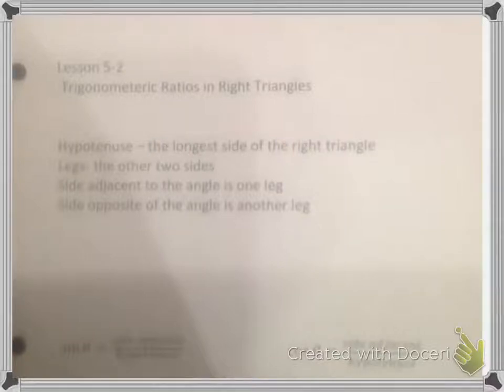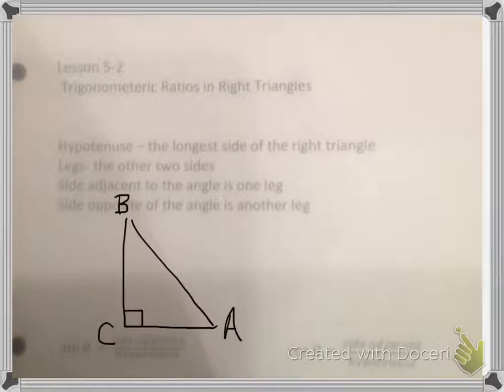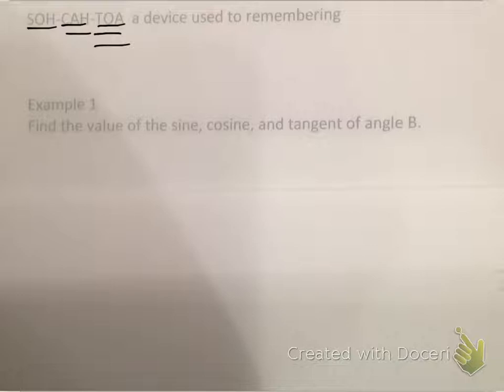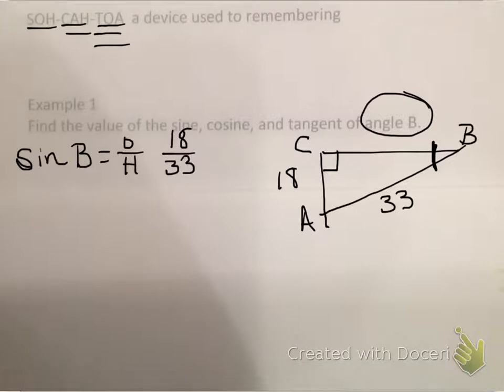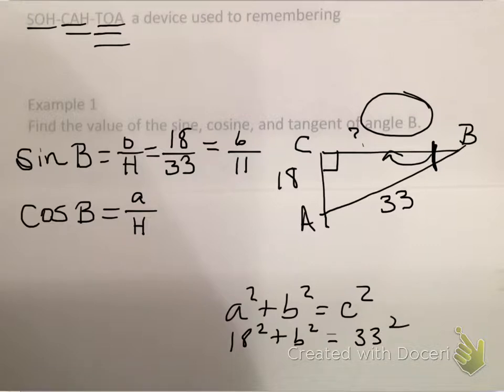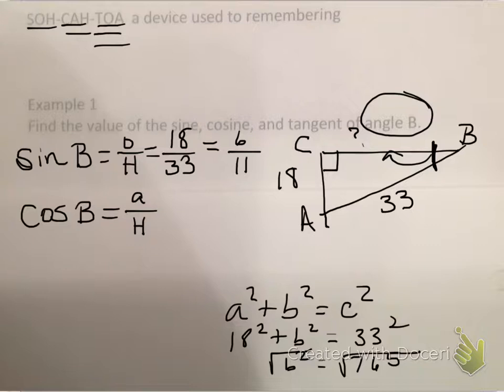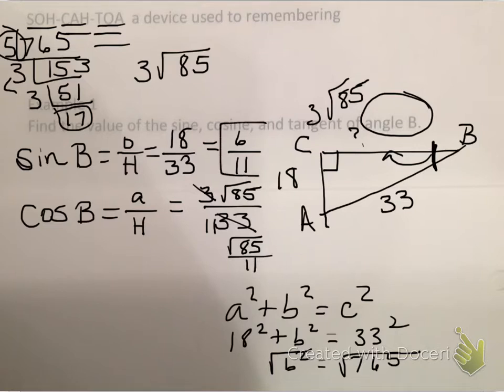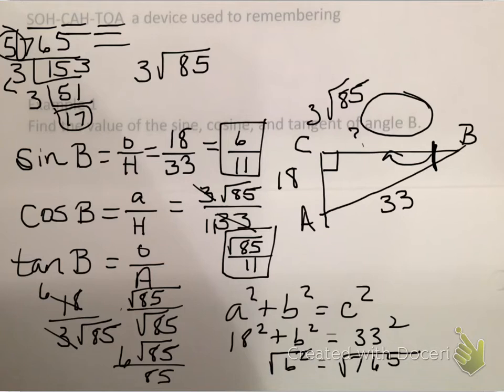trig lesson 5-2 part 1